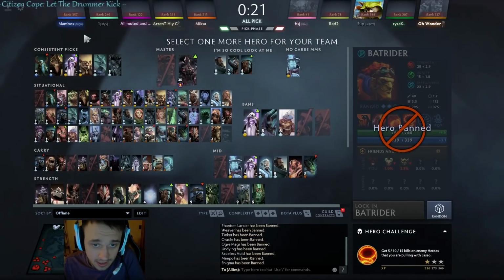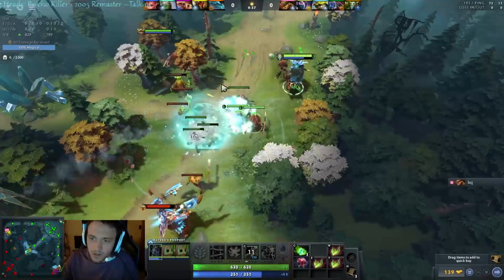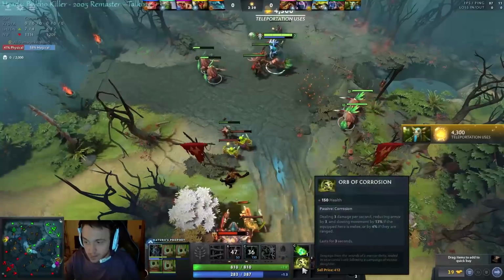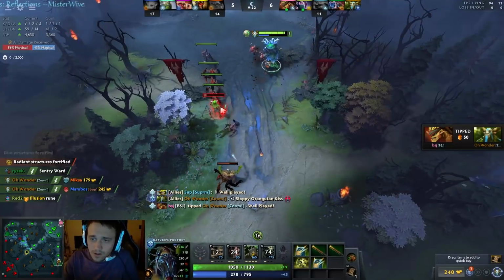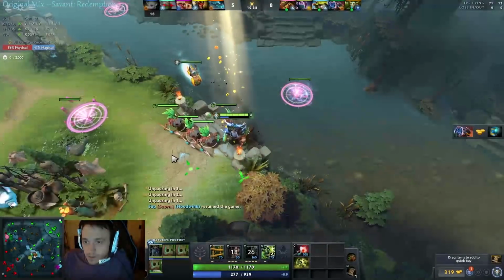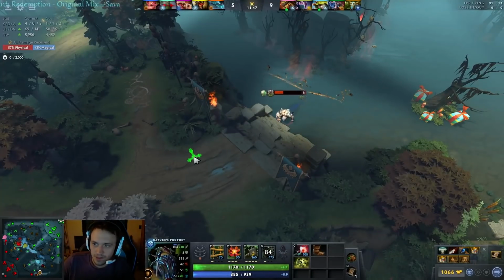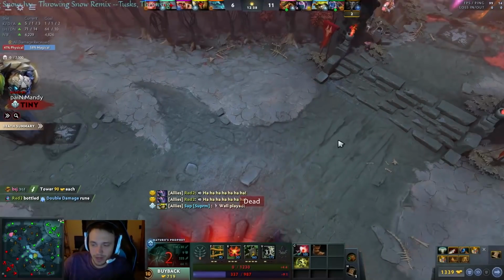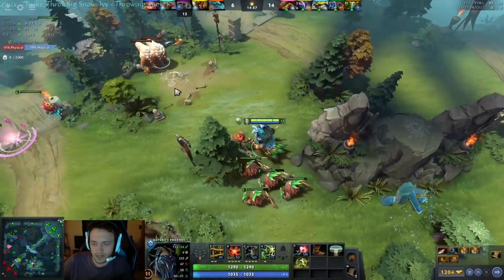How to win the offlane and get an orchid in less than 10 minutes (Educational gameplay)